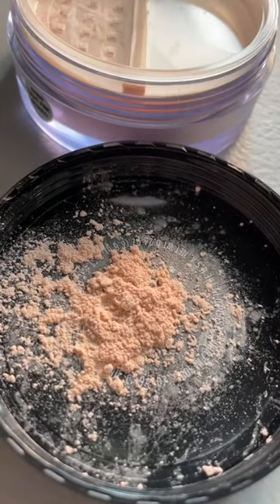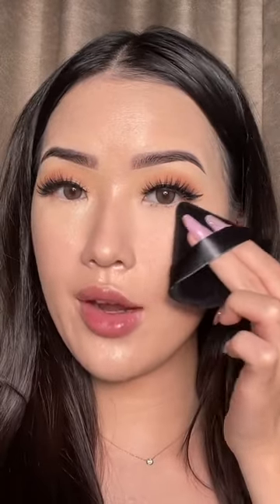Did you know we also have a Halo Glow Setting Powder? 👀 @mangomoniica